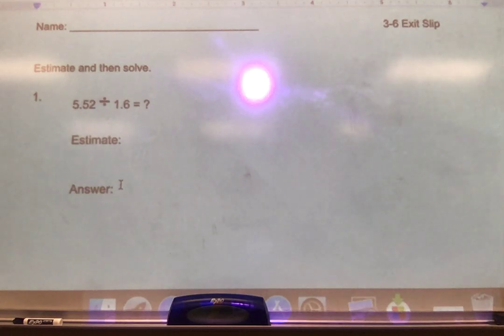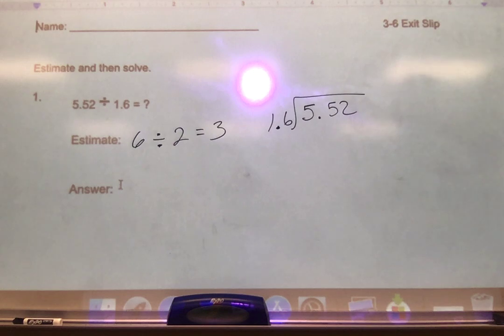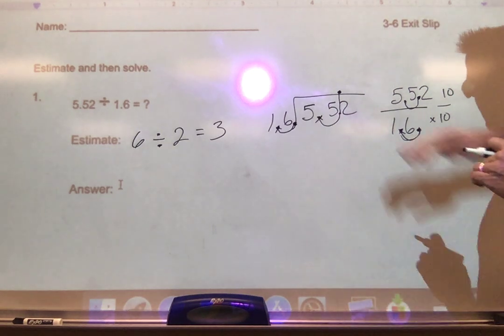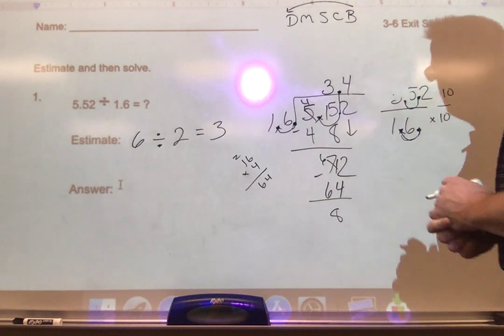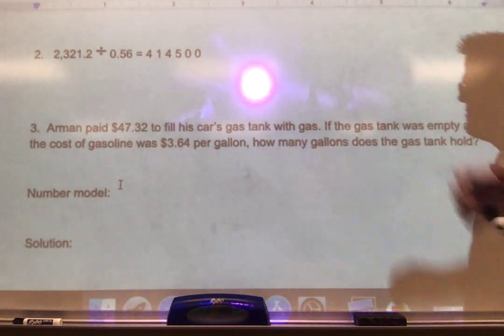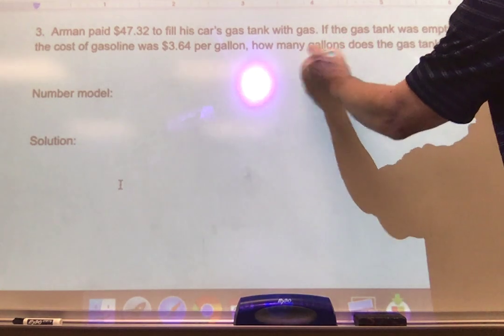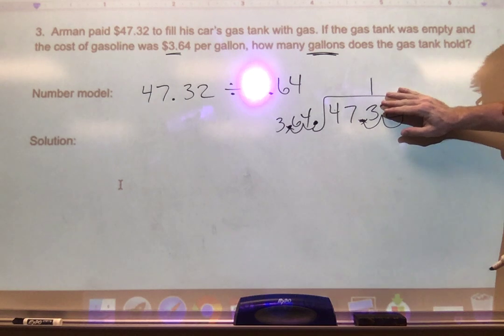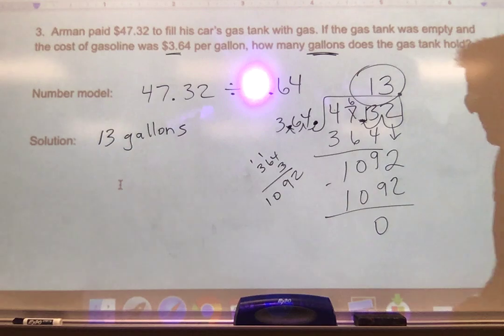Lesson 3-6 Exit Slip Answer Key